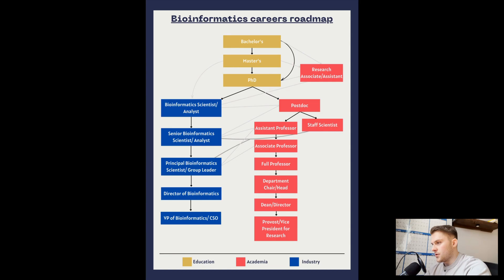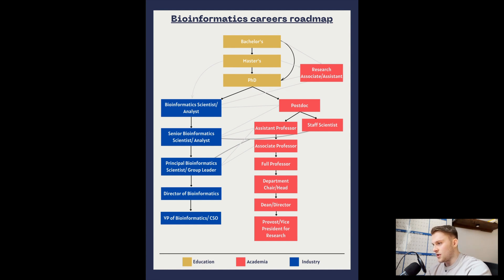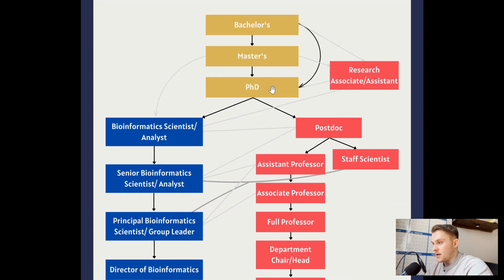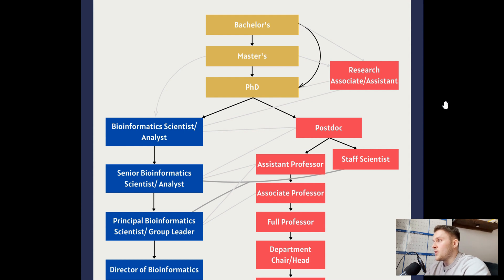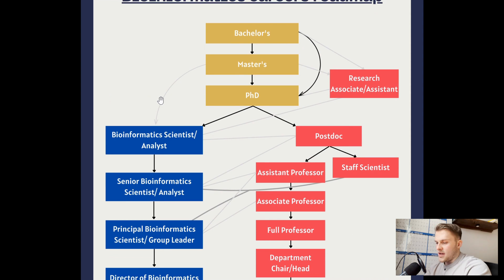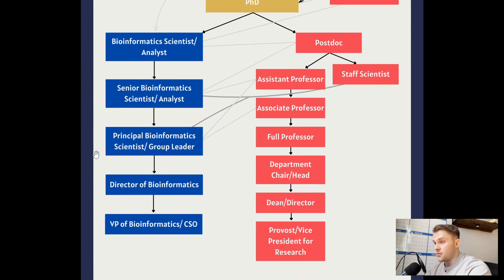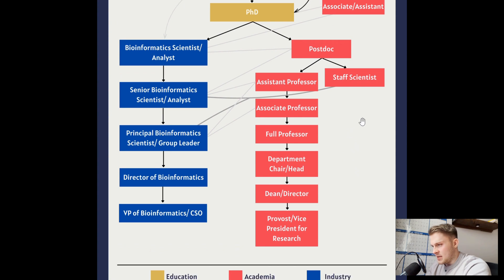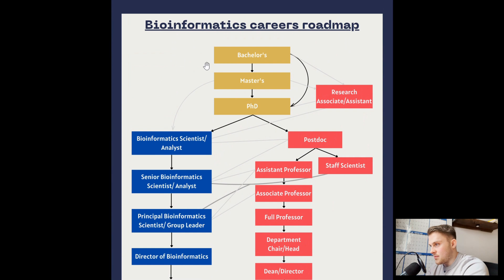Bioinformatics Career Options: A Comprehensive Roadmap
Uncover the possibilities of a career in bioinformatics as we delve into some common career paths.

🧬 𝗡𝗲𝗲𝗱 𝗘𝘅𝗽𝗲𝗿𝘁 𝗕𝗶𝗼𝗶𝗻𝗳𝗼𝗿𝗺𝗮𝘁𝗶𝗰𝘀 𝗦𝘂𝗽𝗽𝗼𝗿𝘁?
I offer consulting, project support, and workflow optimization for research groups and biotech teams.

💻 Start coding & future-proof your science career today!